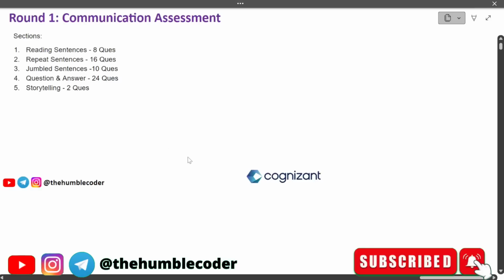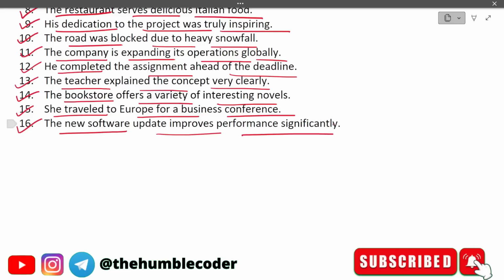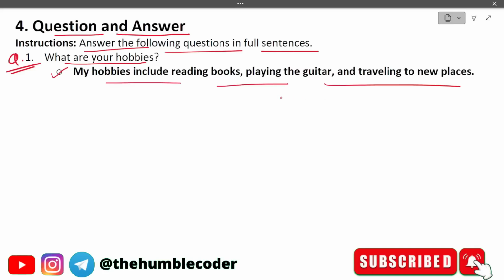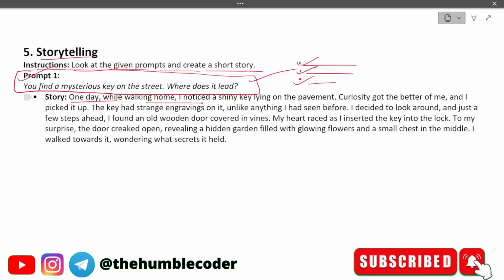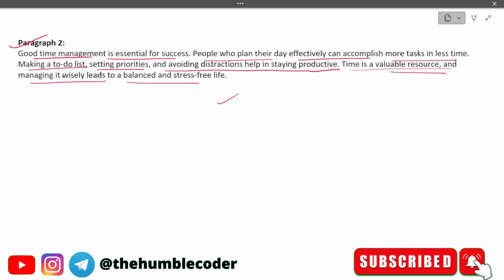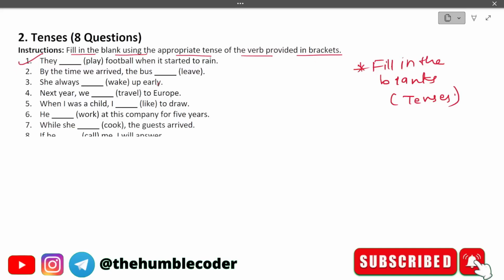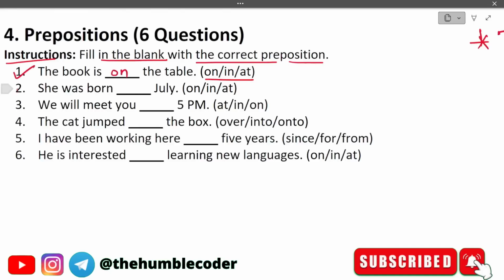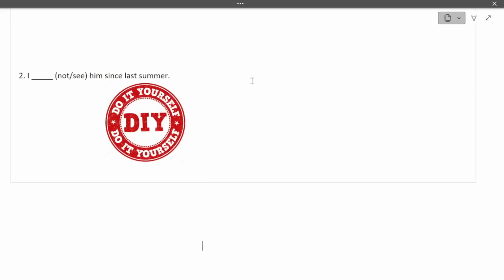🔥Cognizant Communication Assessment Questions | Cognizant Communication Exact Prepration 2025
In this video, I discuss actual live questions from the Cognizant Communication Assessment Round during the hiring drive. Learn how to prepare effectively for this round with real examples, strategies, and tips to ace the communication assessment. Whether you're a fresher or an experienced professional, this video will help you understand the type of questions asked and how to tackle them confidently.